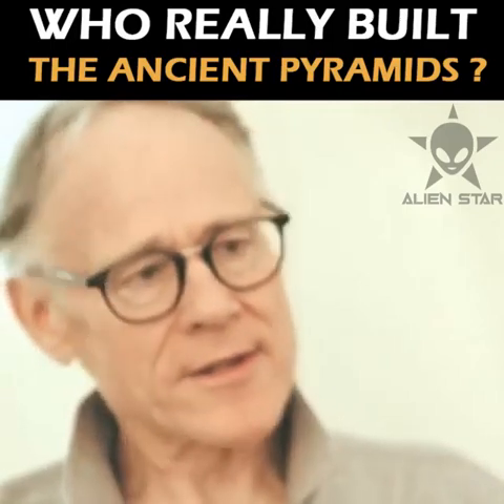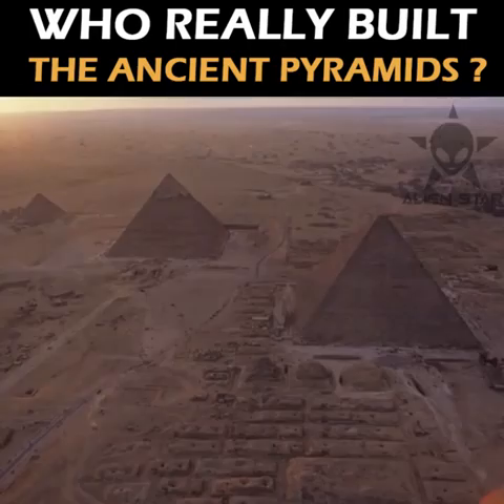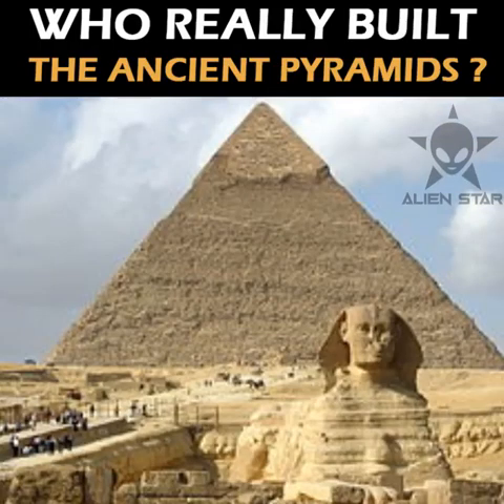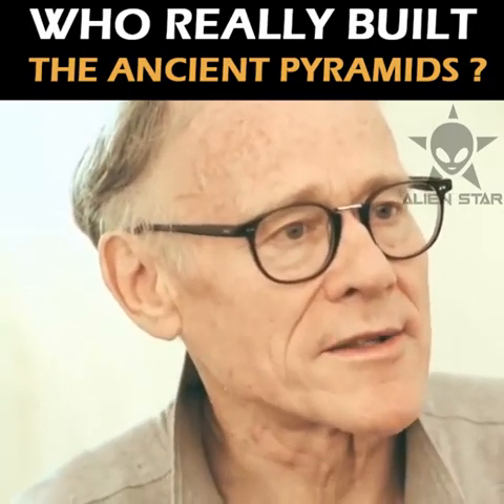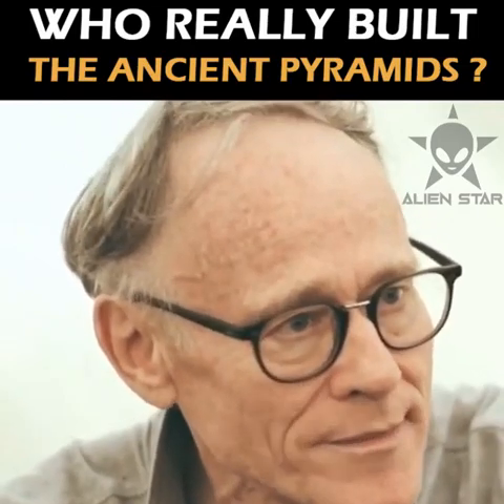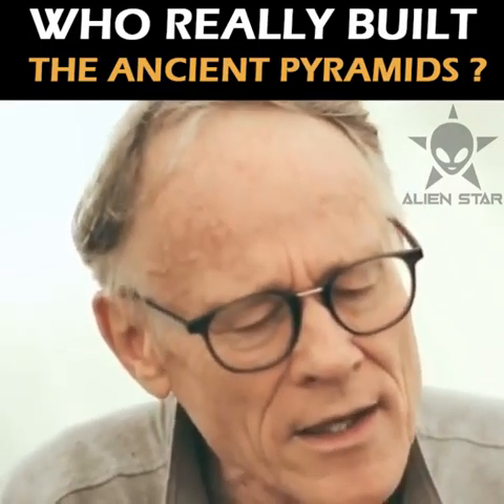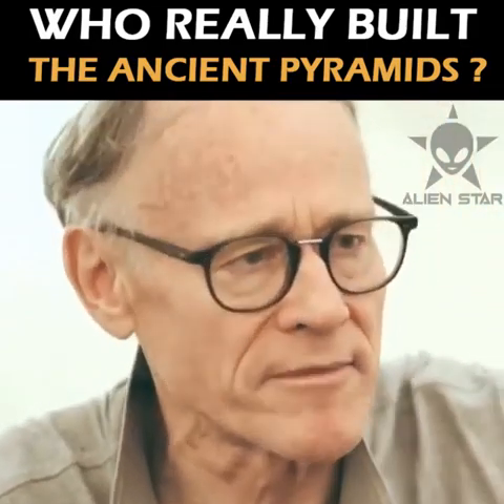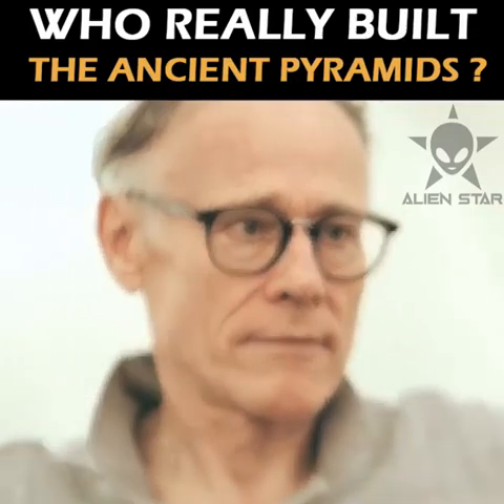Who really built the ancient pyramids